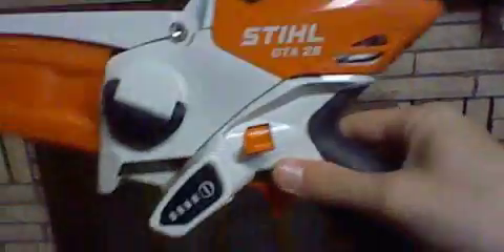Stihl gta 26 mini chainsaw talking video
hope used this week